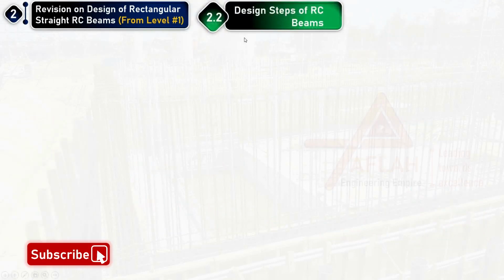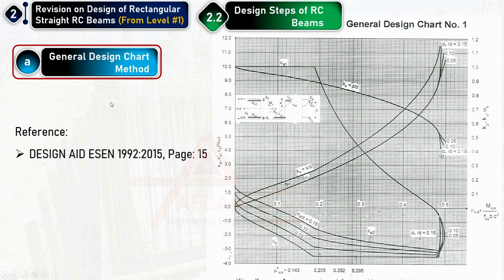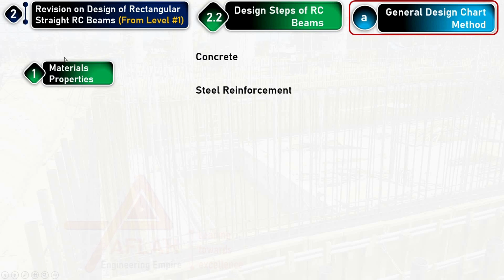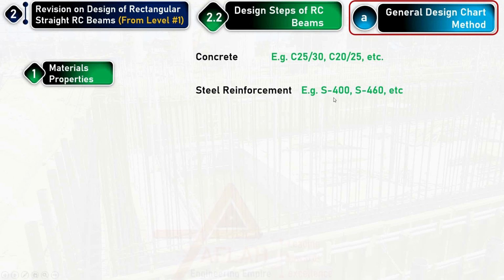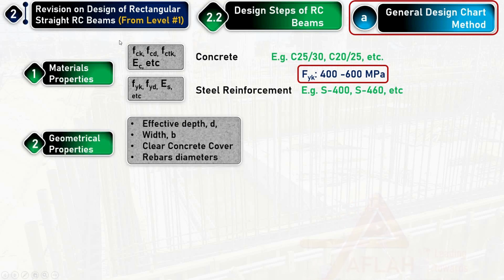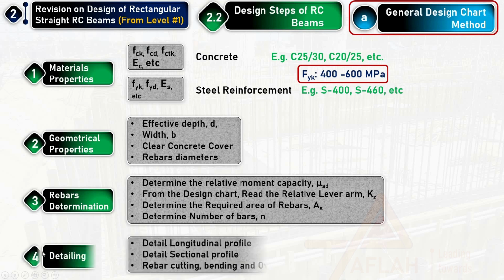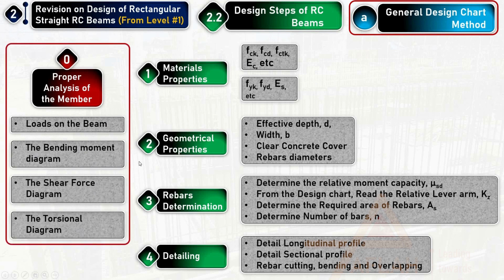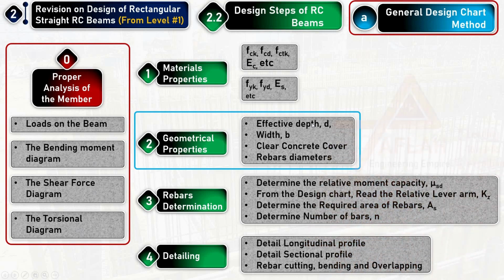2.2 (E)- DESIGN STEPS OF RC BEAMS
DESIGN STEPS OF Reinforced Concrete  BEAMS